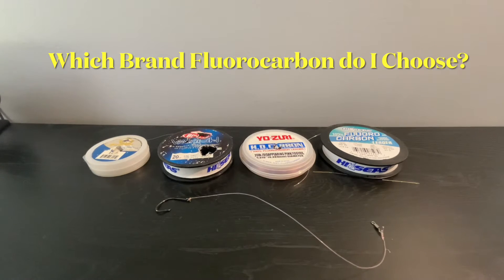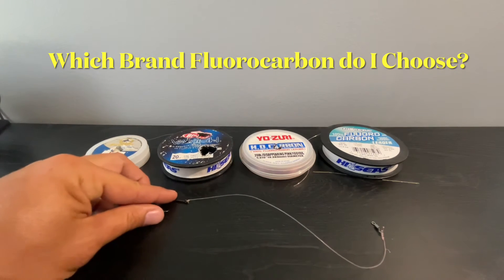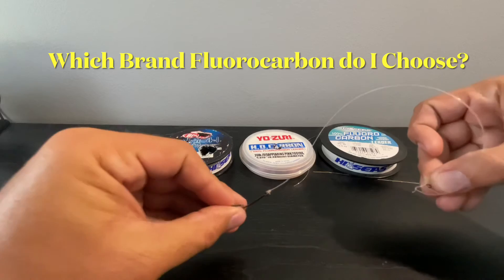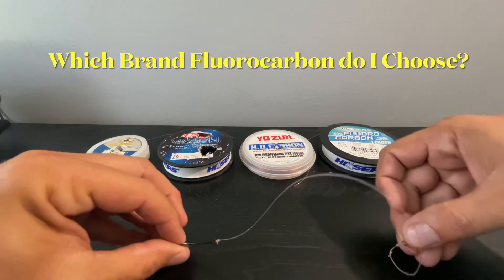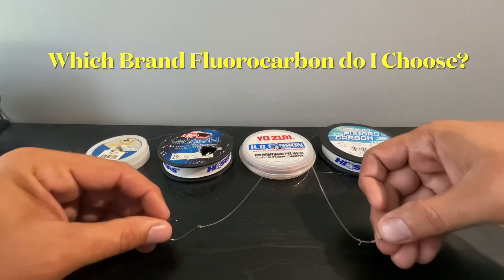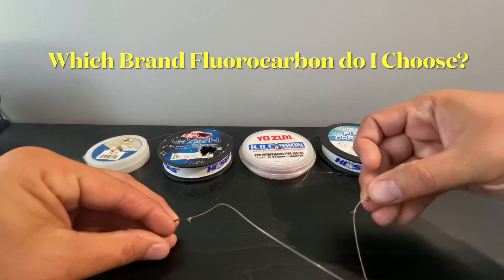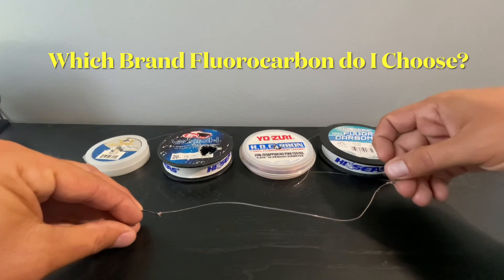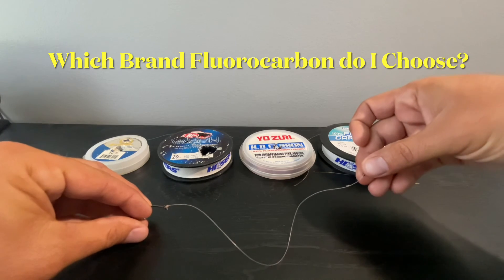Which Brand of Fluorocarbon Leader Do I Choose?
With so many options for Fluorocarbon leader theses days, which brand do you choose? This is the brand that we choose and why.